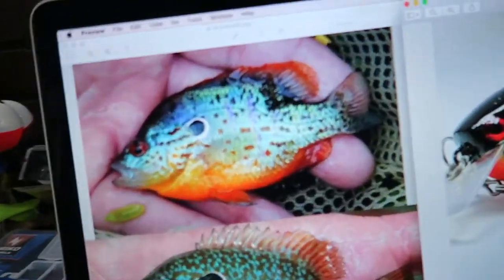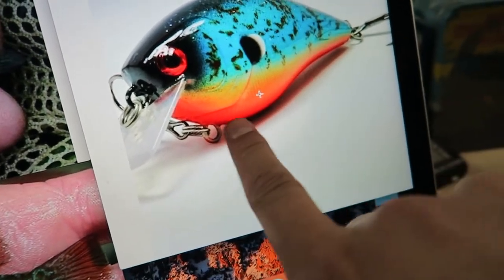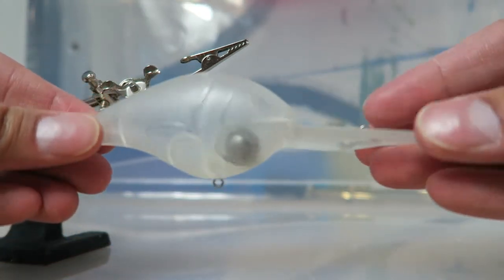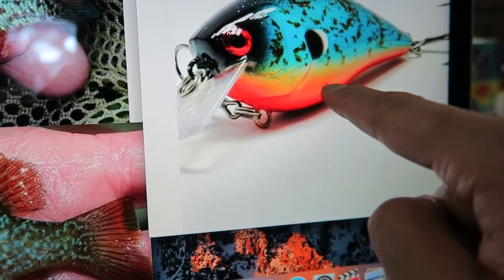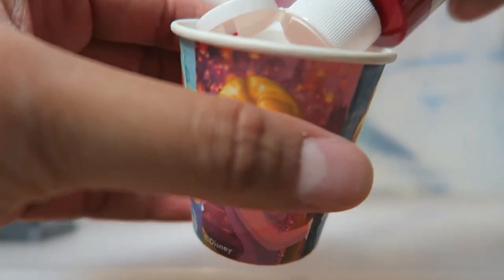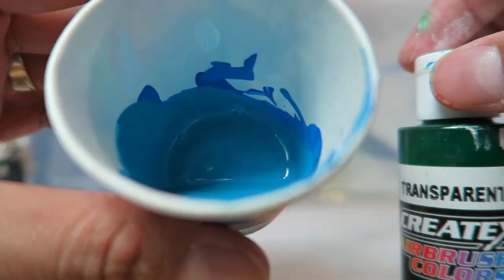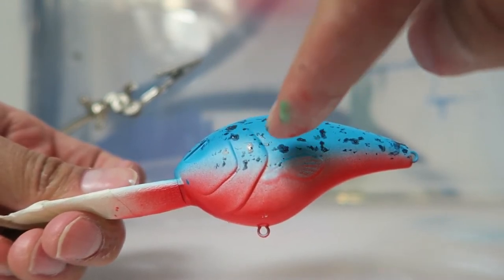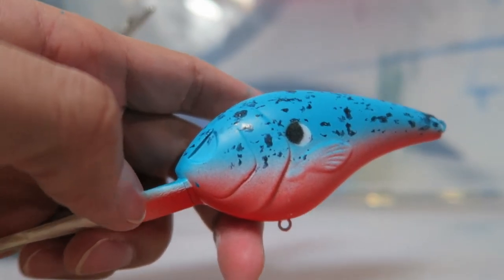How to paint a Pumpkinseed pattern Lure Fishing Tips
How to paint a Pumpkinseed pattern lure
Here is another how to airbrush a fishing lure this fishing lure came out pretty good airbrushing a deep diving crank bait in a pumpkinseed pattern Hope you guys enjoy the video 500 sub fishing gear giveaway is still on ill put a link to that video below thanks for watching

Camera Used
Canon Powershot g7 x Marr II